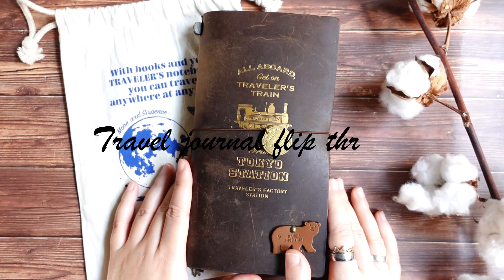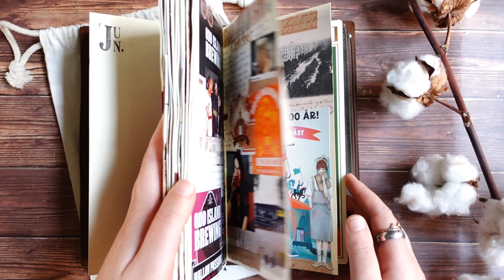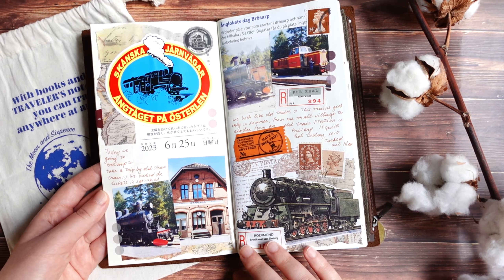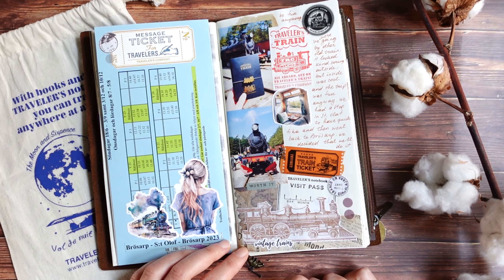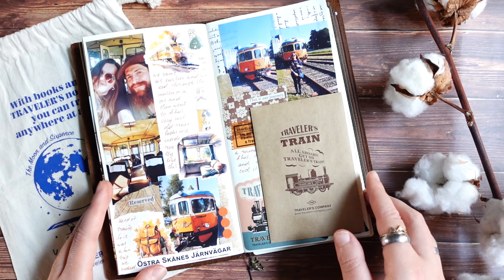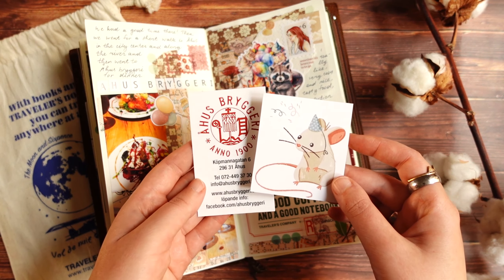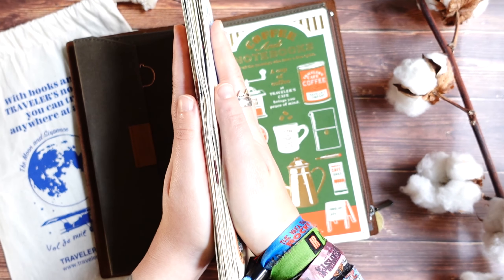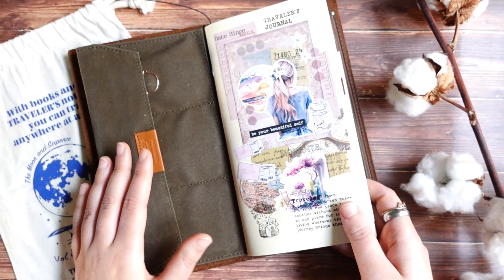Travel journal flip through; June - October 2023 (Traveler's notebook).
In this video I show a flip through of my finished travel journal with short trips from June to October 2023 and tell a bit about these trips)

Do you want to receive sticker mail every month?